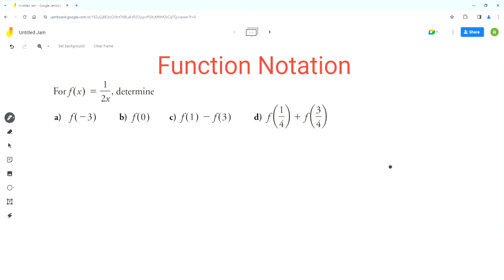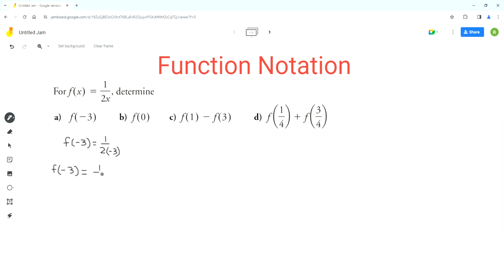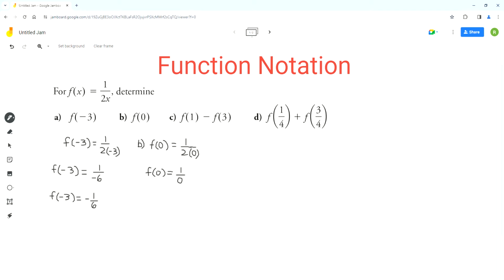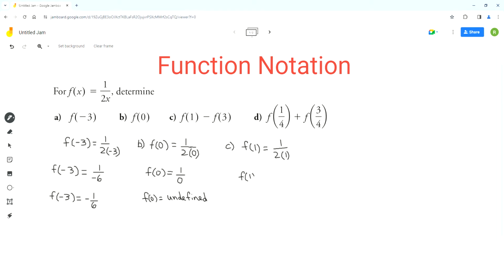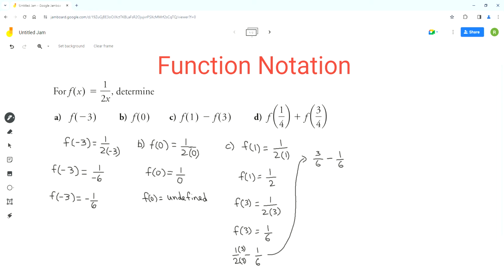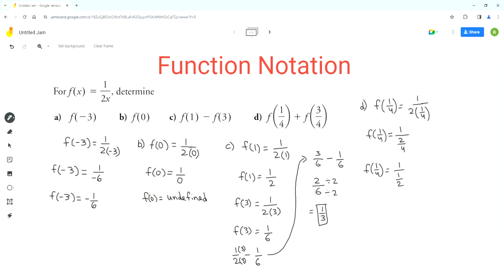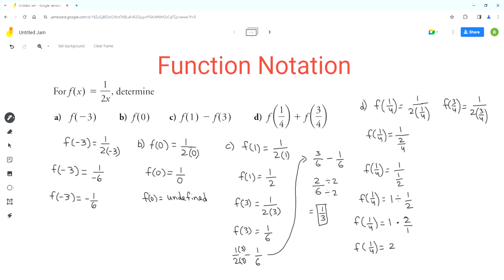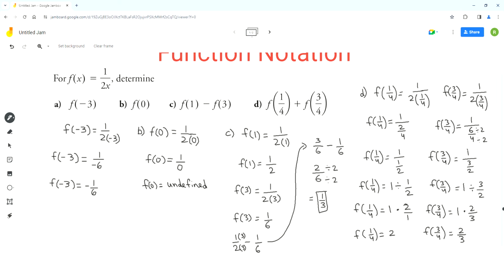FUNCTION NOTATION: Find f(-3), f(0), f(1) - f(3) & f(1/4) + f(3/4) For f(x) = 1/2x